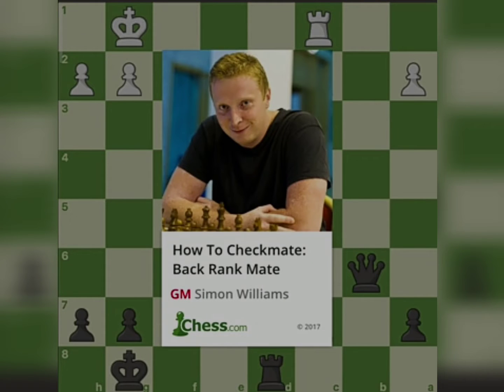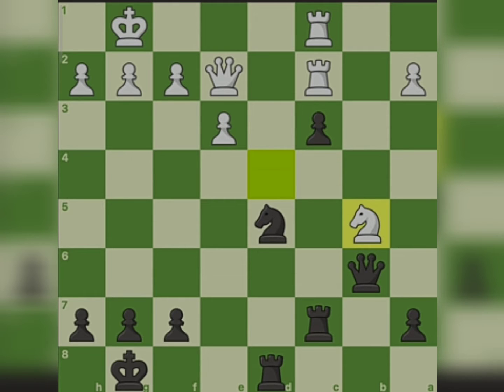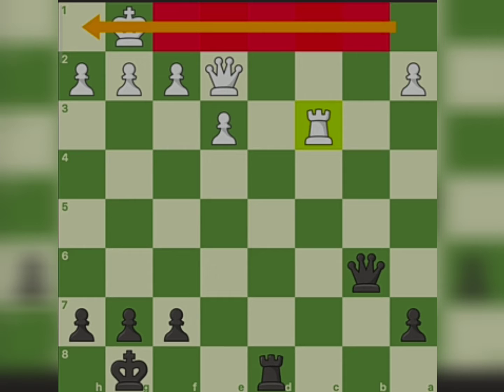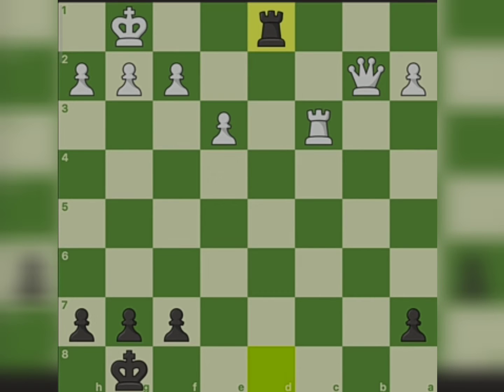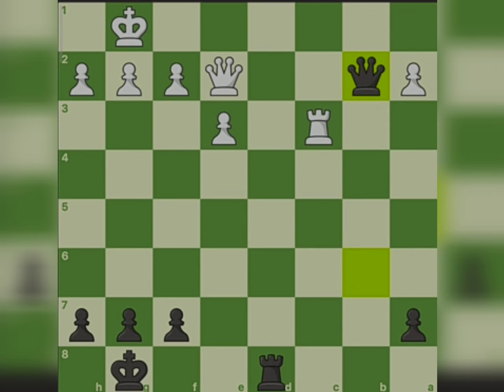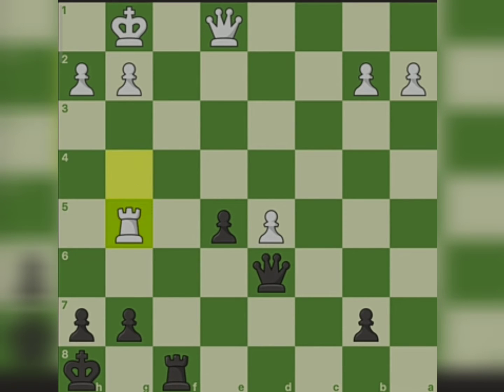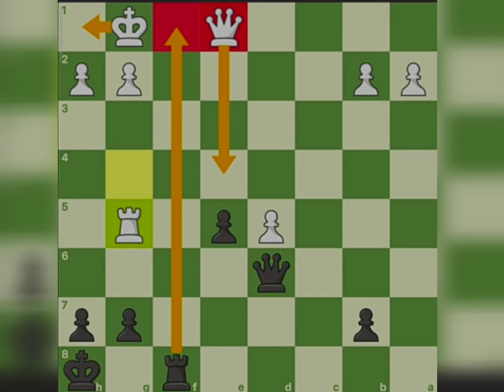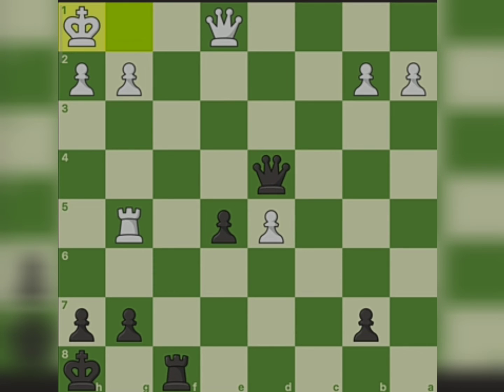How to do Back Rank Mate in Chess | MrProton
How to do Back Rank Mate in Chess
What Is A Back-Rank Mate? In chess, a back-rank mate is a checkmating pattern that happens when a player delivers checkmate by attacking the back rank of their opponent (first rank for White, eighth rank for Black). For this checkmate to be possible, the squares in front of the king must be blocked by its own pieces.
Join me and 10 million Indians on Groww to invest in Stocks and Direct Mutual Funds.
Earn your ₹100 reward straight to your Groww Balance to start investing by activating your account using this link here: